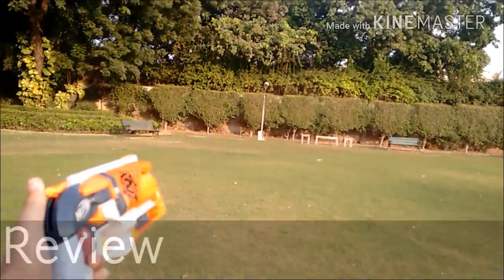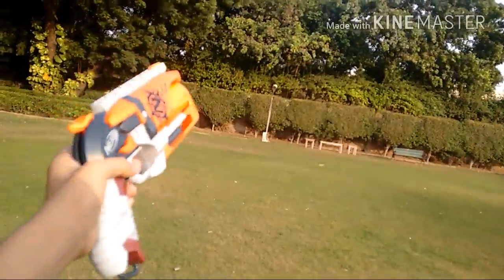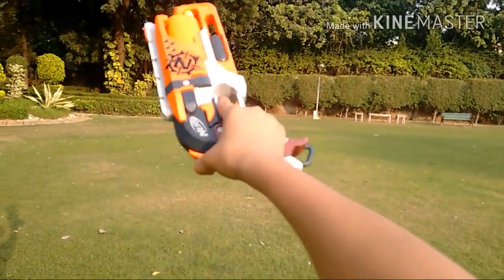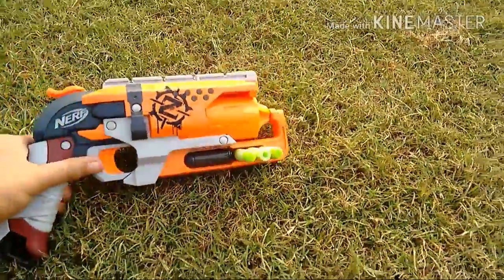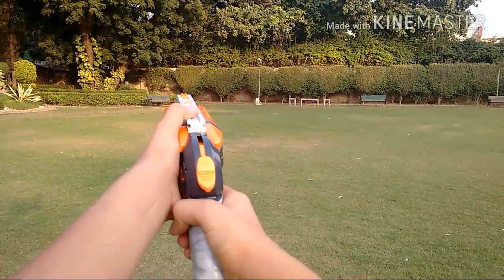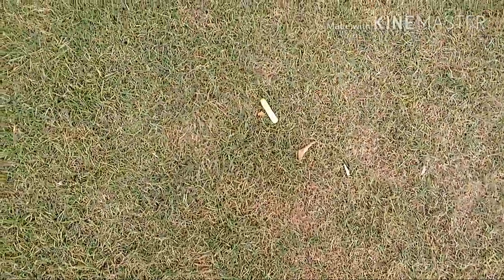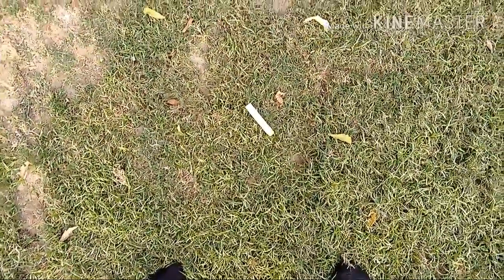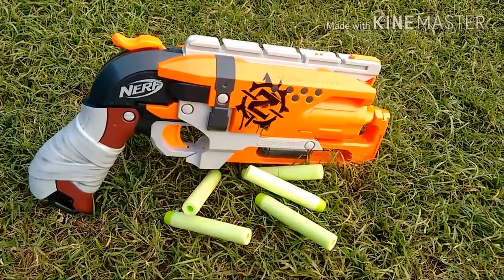Nerf hammershot ( zombie strike )(review + range test)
It's the ultimate hammershot , with cool cowboy effects. This is a must for every boy in the town . Give a headstart to your arsenal with this one . You 'll get to see the next video soon !!